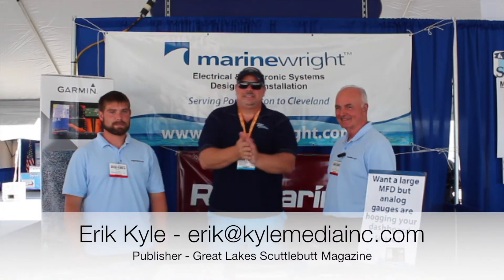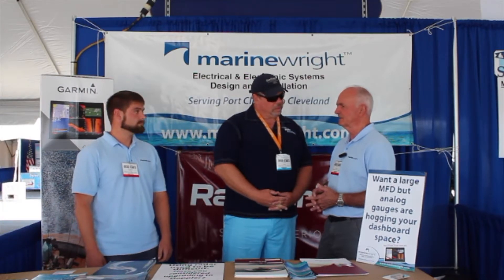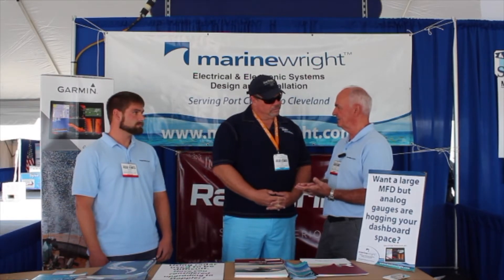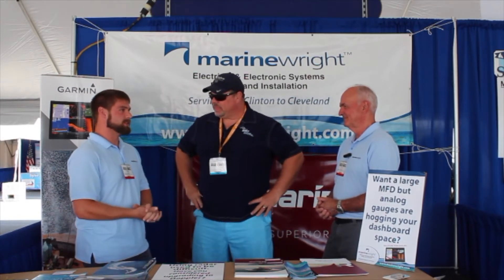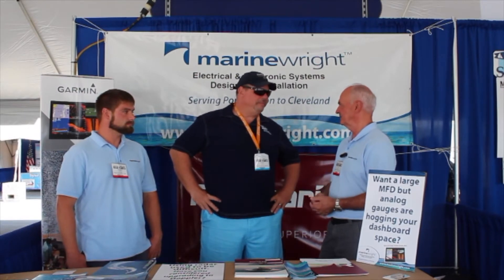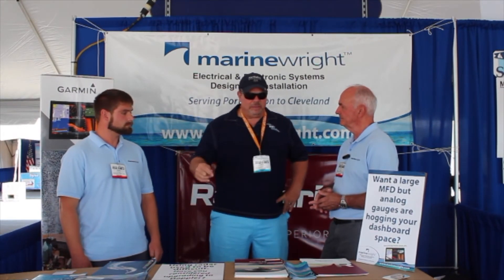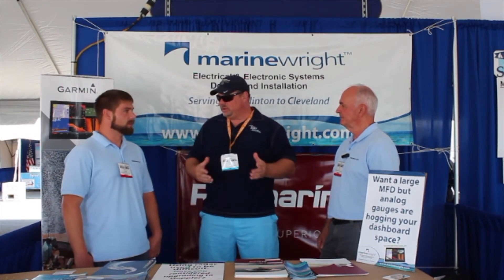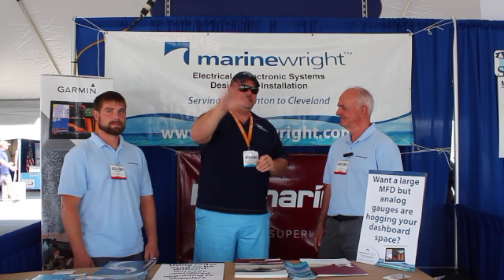Tim Quigley & Marinewright Ltd. Discuss Marine Electronics @ 2018 Sandusky Demo Boat Show!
Tim Quigley and Blake talked with us about all the great marine electrical services they offer at Marinewright Ltd. They do everything! From GPS systems to complete boat rewiring, they have you covered! As you can hear for yourself from our conversation at the 2018 Progressive North American Demo Boat Show last weekend on August 23rd, Tim and his staff are much more than just knowledgeable!